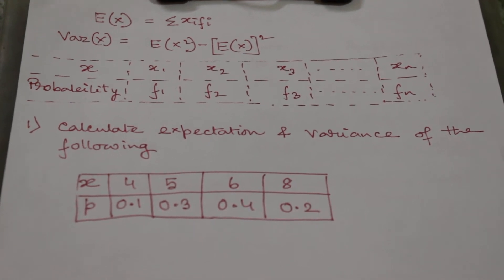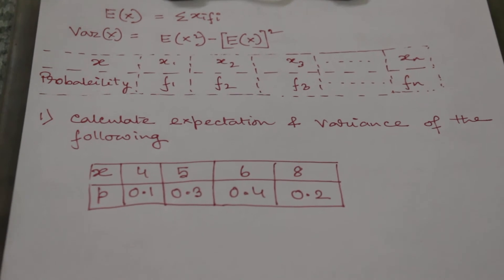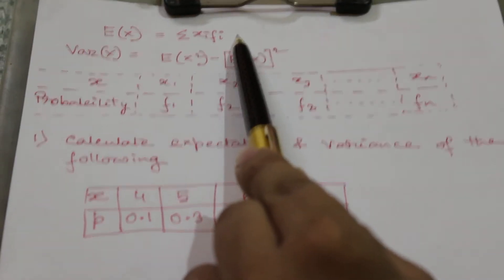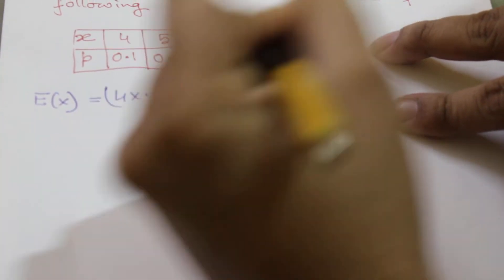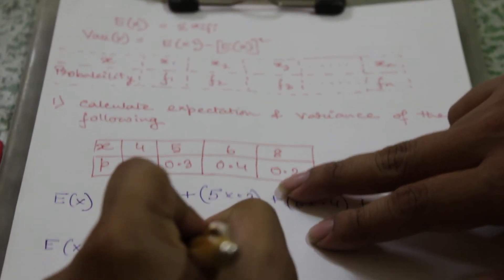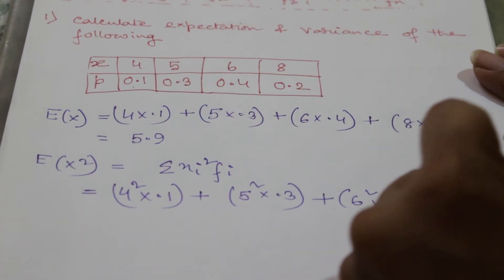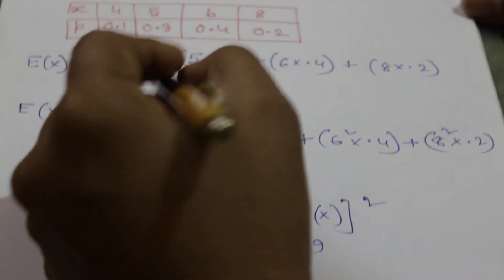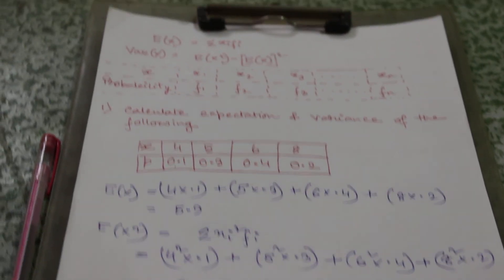How to calculate Expectation & Variance of a random variable: Mathematics (CBSE, ISC)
How to calculate Expectation and Variance of a random variable of any probability distribution: Class XII Mathematics